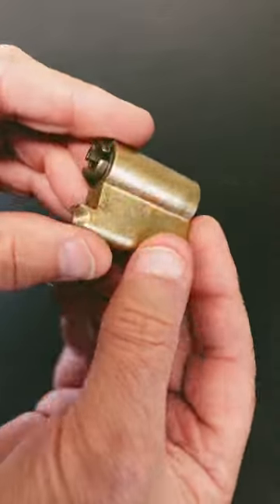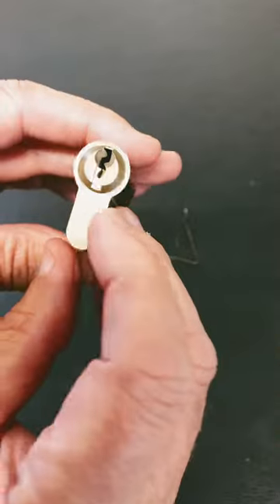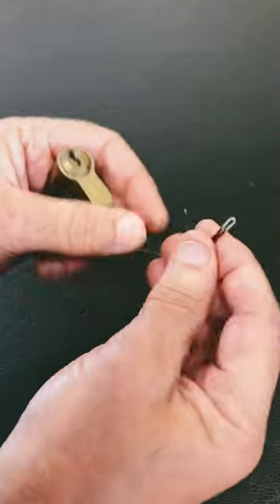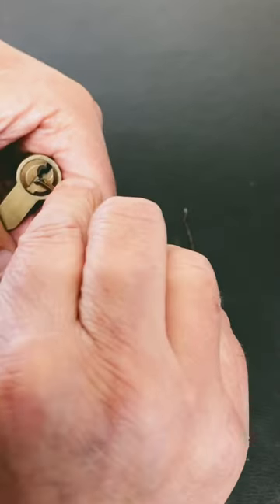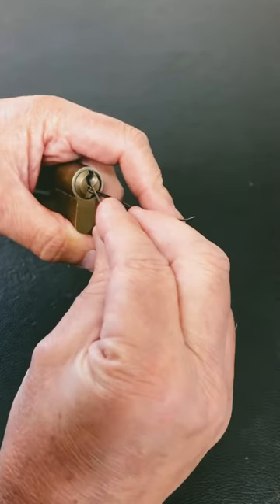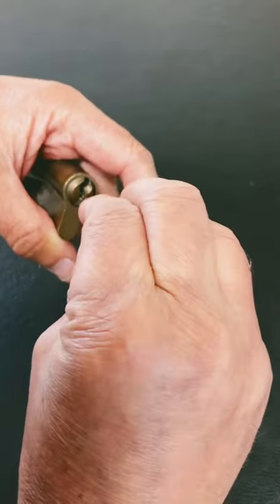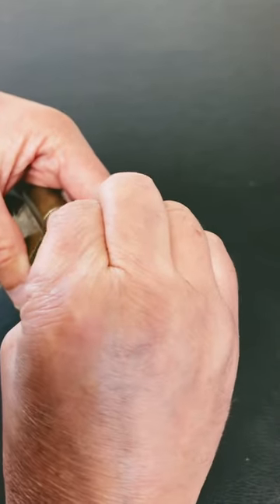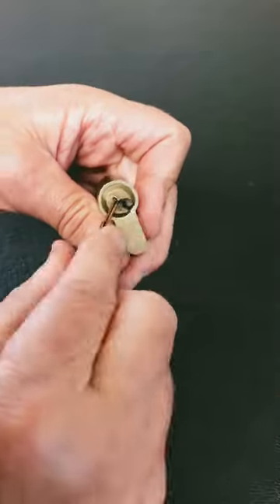740. How secure are the locks in your door ? 5 pin Euro cylinder lock easy to open with 2 hair grips